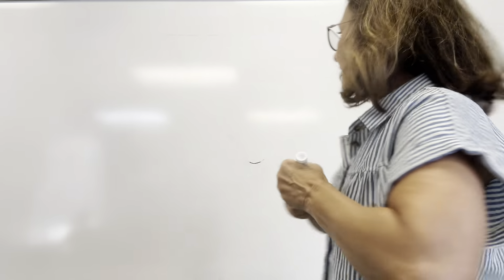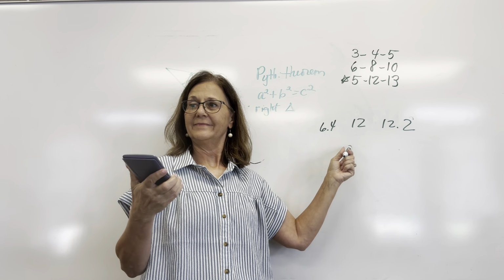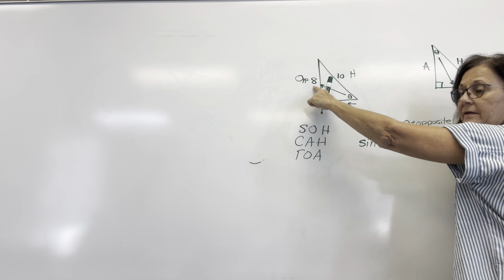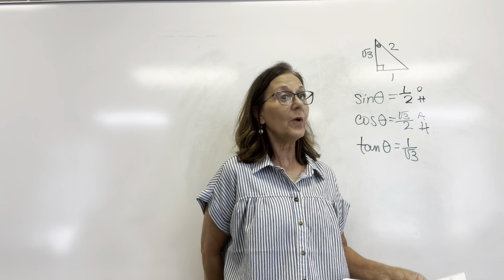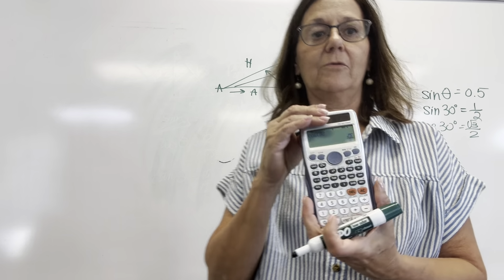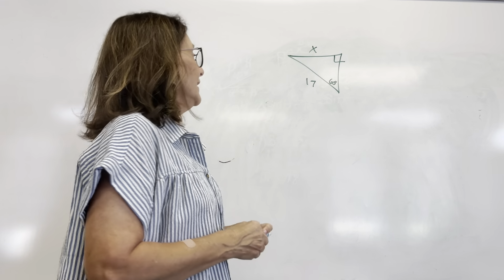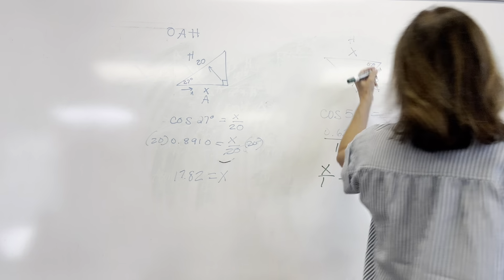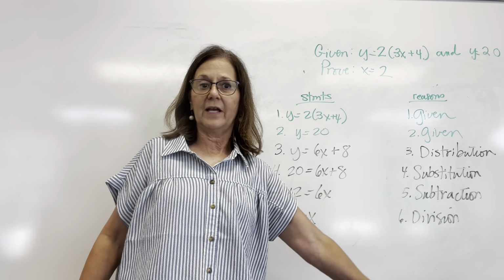Geometry Workshop Day 3